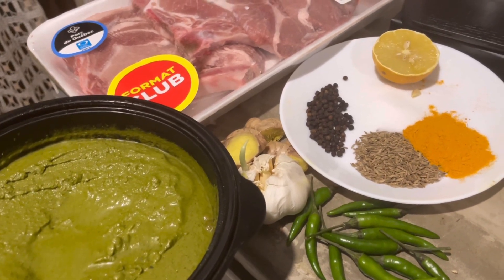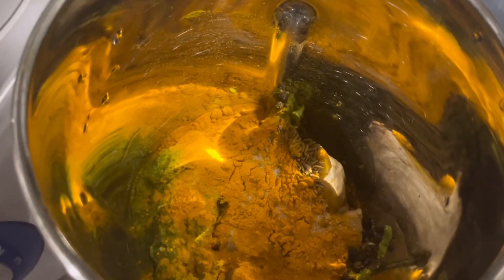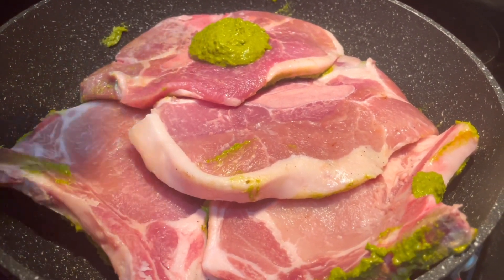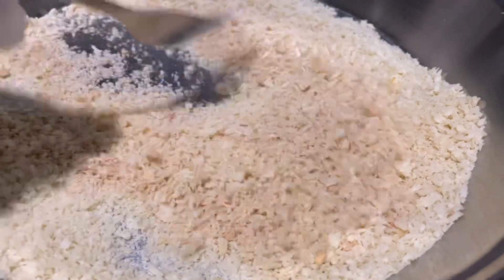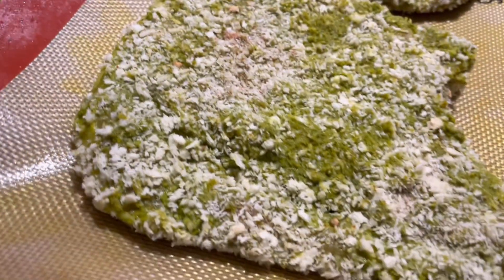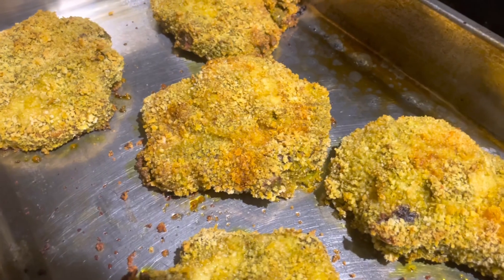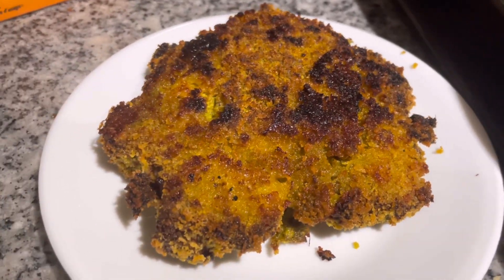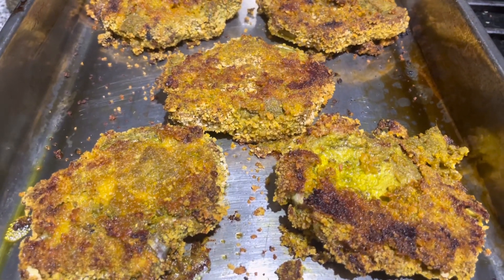My Mom's Indian Style Pork Chops for Christmas or a Celebration or even for Date Night! Fancy Meal!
Hello everyone!
Any tips to support and help this channel grow will be appreciated (click the link below to donate) :

Omg! This is one of our favorite Indian Style Pork Chops Recipe!

Thank you Mom ❤️

There are many ways to make Pork Chops but we love this Indian Style version which is a family recipe.

I hope u love it as much as we do!
NOTE: The Green Chutney we use for this recipe is already uploaded on our channel:
here is its direct link:

Here are the links to the kitchen items we used in this video:
Preethi Mixer Grinder for smooth paste
Stainless Steel Mixing Bowls with lids
Corelle White Dinnerware set that's chip resistant
Rock Fry Pan
Stainless Steel Mixing/Pie Tart
Silicone baking tray mats
Baking Trays 1
Baking Trays 2
Deep Baking Pan
Meat Thermometer 1

Follow along

Links to helpful and essential cooking supplies we use (Great for those getting started!)!!!
Ninja Food Processor
Spice Grinder and Coffee Grinder
Air Fryer
Keurig Coffee Maker
Meat Thermometer 2
Silicone Kitchen Tongs in 3 sizes
Curry Cooking Spoon 1
Silicone Cooking Spoons
Silicone Spatulas (these are great for removing ground paste from mixer grinder and food processors
Silicone Fish turner spatula (also use this for frying Cutlets, croquets, burgers, steaks and eggs)
Wooden Cooking Spoons for sauces and sukka chicken
Assorted Wooden Cooking Spoons and Wooden Spatula
Over the Sink Stainless Steel Colander
Silicone Over the sink Colander
3 sizes T-Fal Non Stick Fry pans
T-Fal Saute Pan with Glass Lid (we use this for curries and to make Indo-Chinese Chicken Manchurian and Hakka Noodles